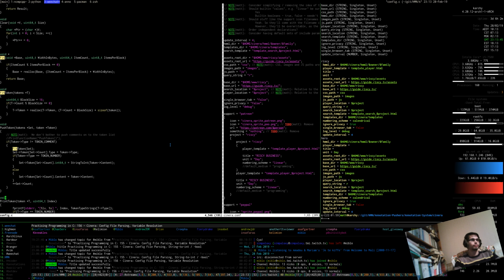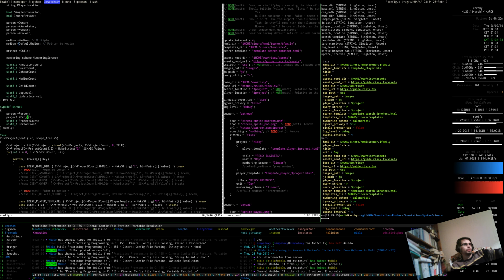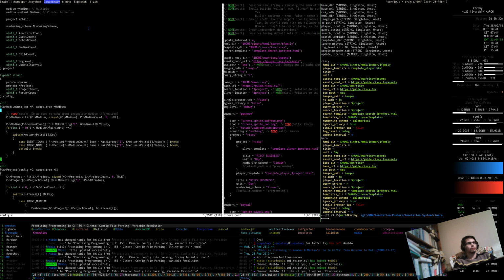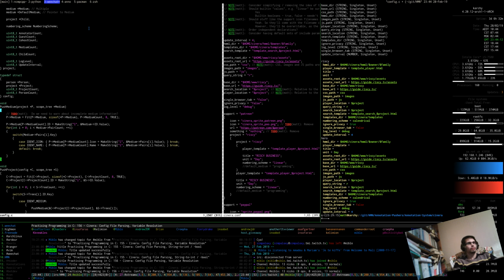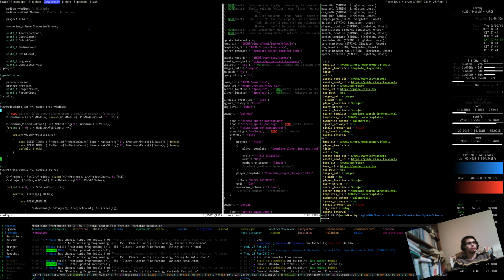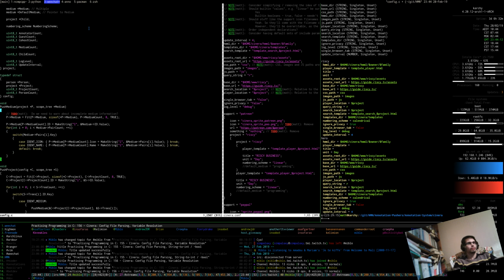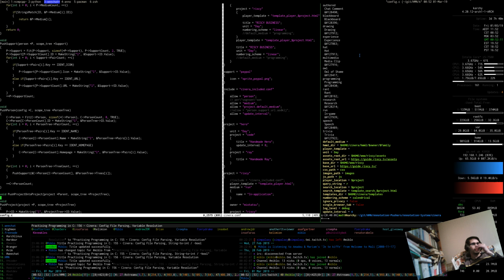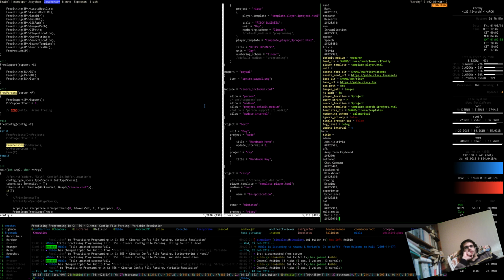Practising Programming in C: 156 - Cinera: Config File Parsing, Full Structure